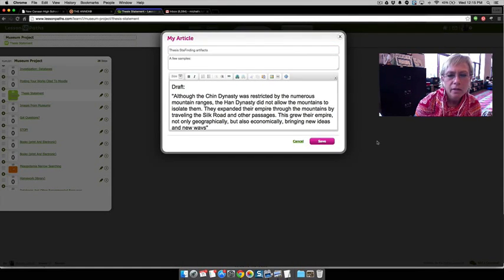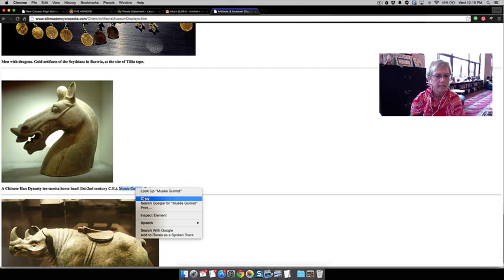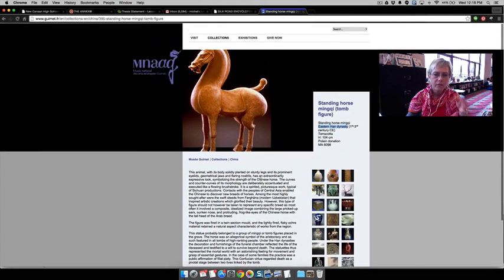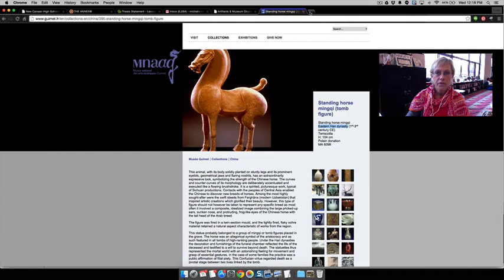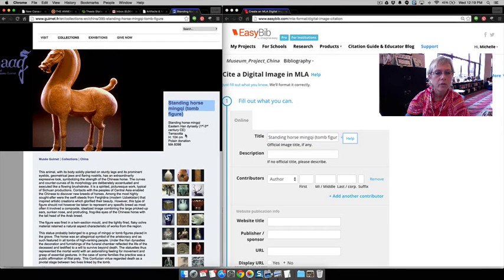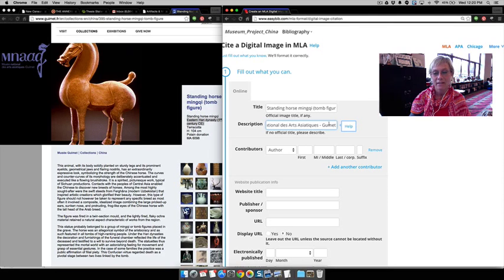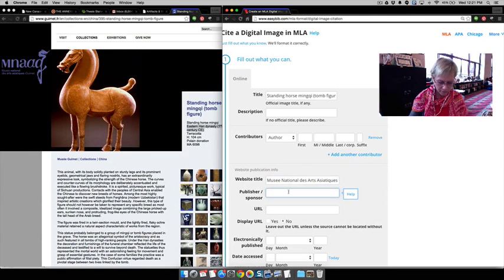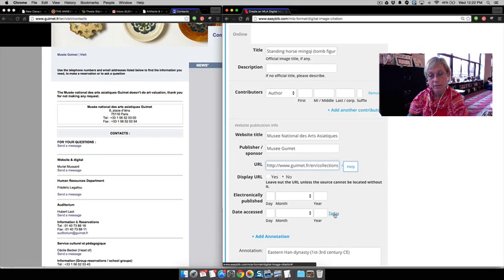Finding and citing an artifact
On a roll of not-so-great tutorials in response to incoming text messages. Trying to get these out quickly, so please forgive the sloppy video. Just received several messages from students who had trouble finding artifacts that support their thesis statements. Here is one strategy.